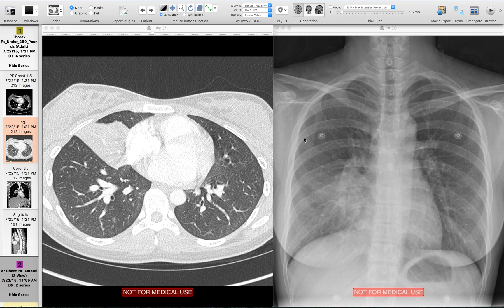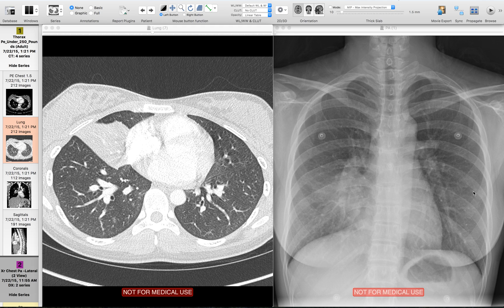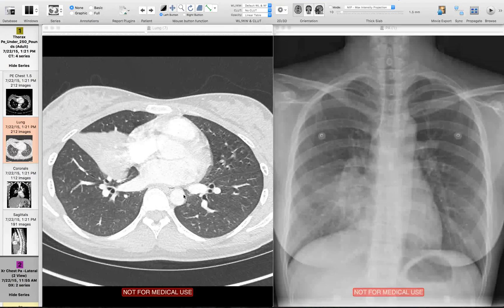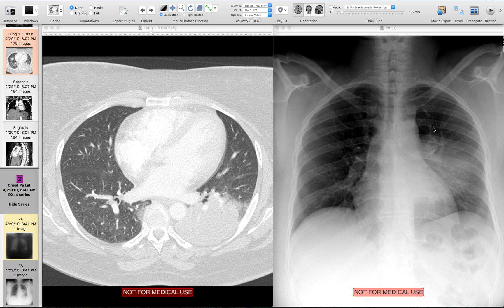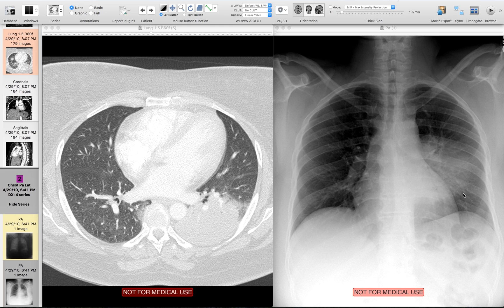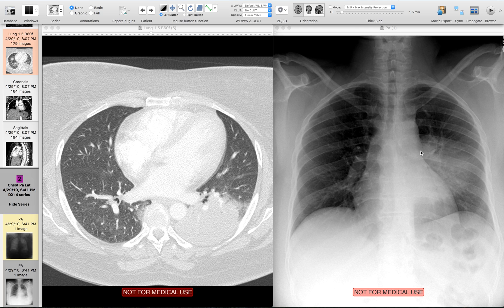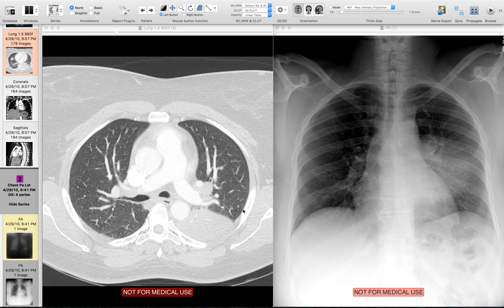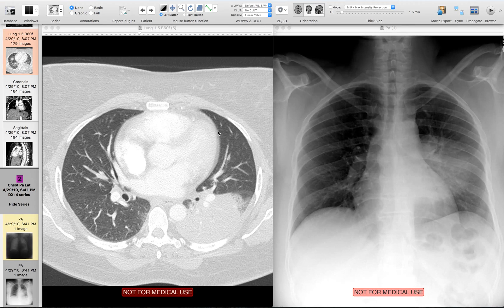The Silhouette Sign